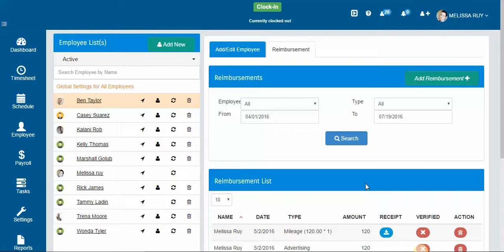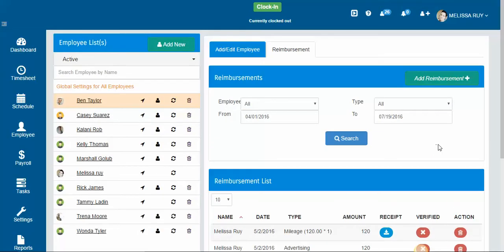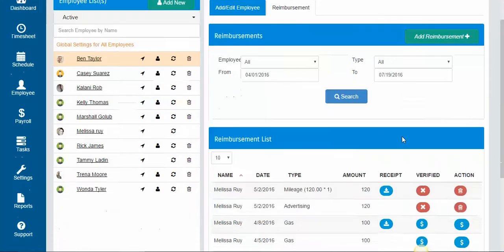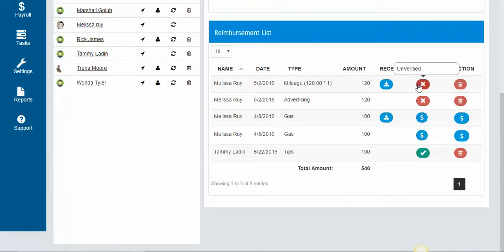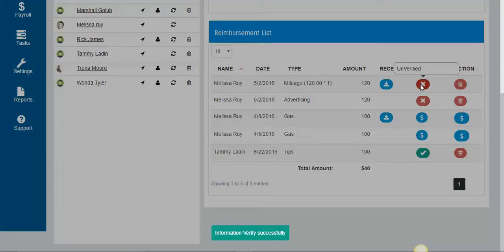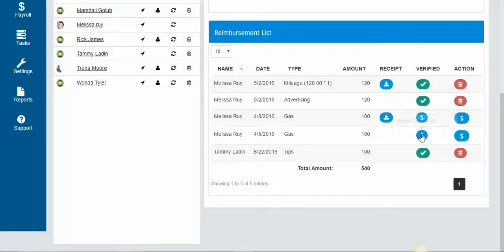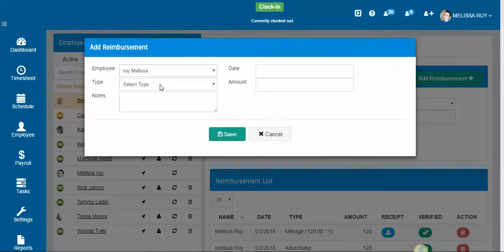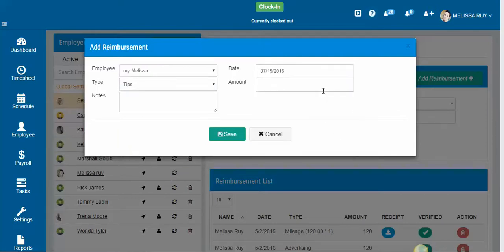How to Approve Reimbursements with Time Clock Wizard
This is a tutorial on how to approve reimbursements with Time Clock Wizard. Time Clock Wizard is a world class, intuitive scheduling, free online time clock, and payroll solution. to learn more.